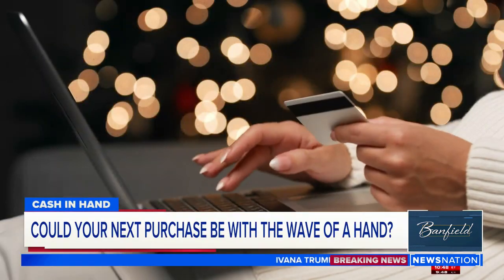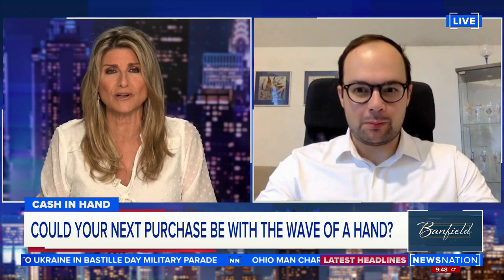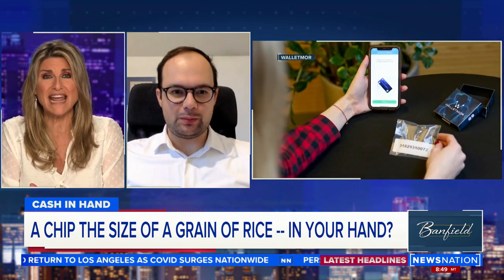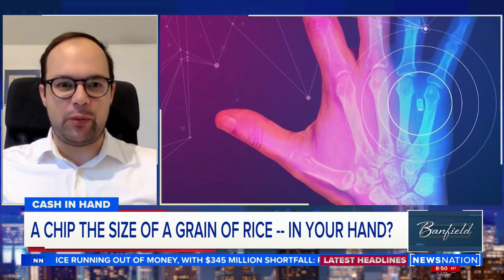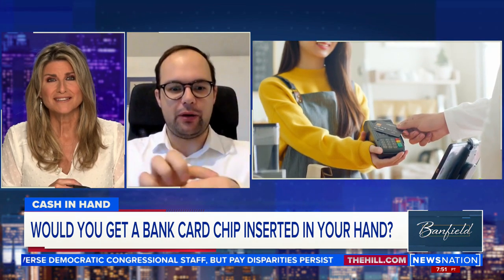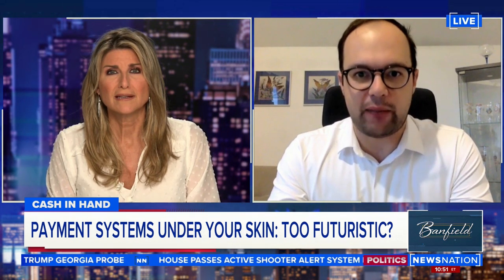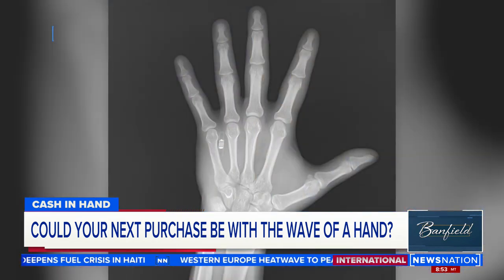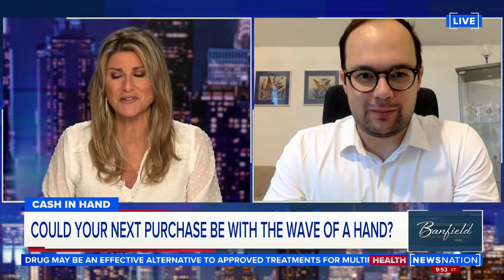Would you implant a debit card chip in your hand? | Banfield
CEO and founder of "Walletmor" Wojtek Paprota joins NewsNation's "Banfield."

Watch Ashleigh Banfield's Talk Show on NewsNation weeknights at 10/9c.

Watch Banfield weeknights at 10/9c on NewsNation, your source for fact-based, unbiased news for all America.